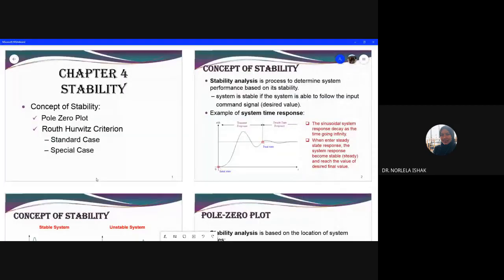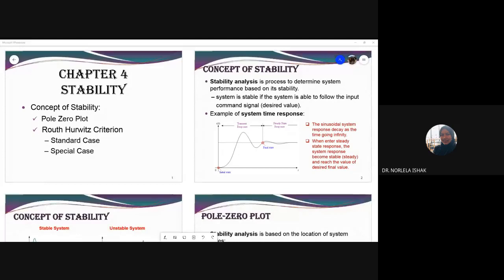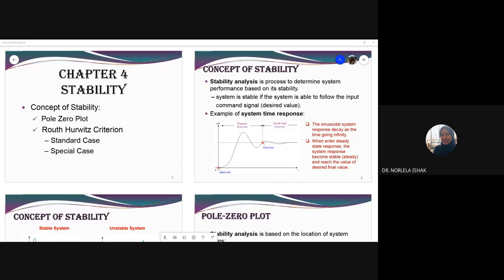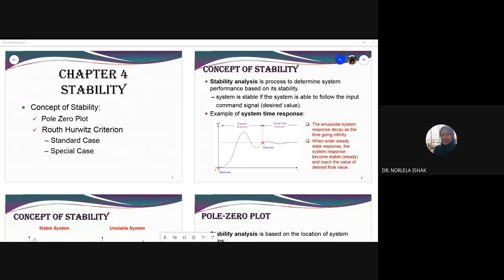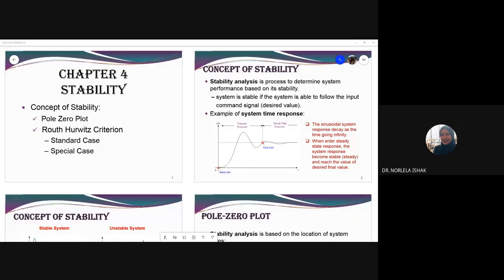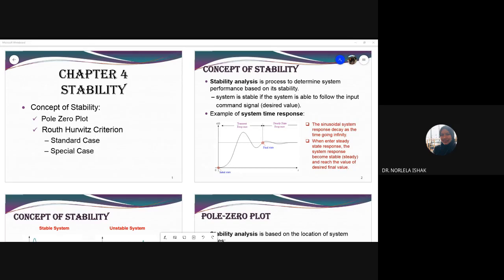STABILITY - RH CRITERION EE2423A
Routh Hurwitz Criterion:
The number of poles of the system on RHP is equal to the
number of sign changes in the first column of Routh table.